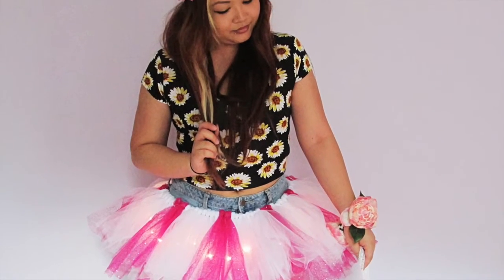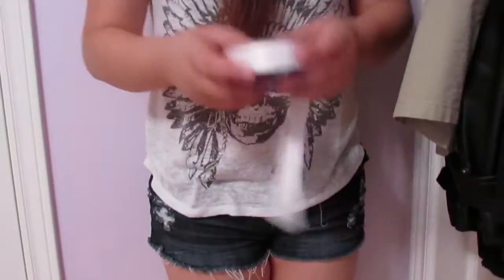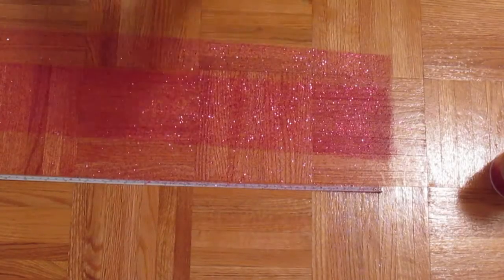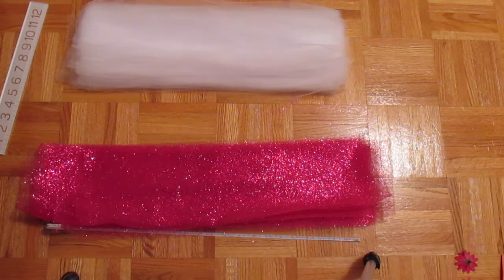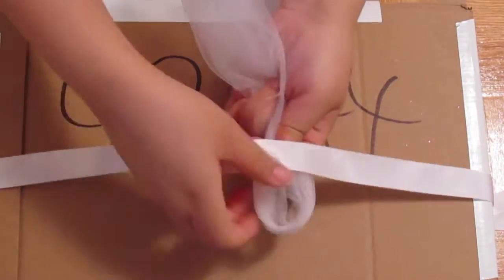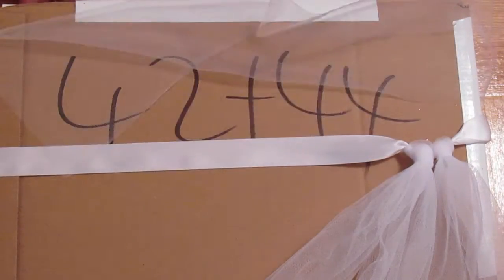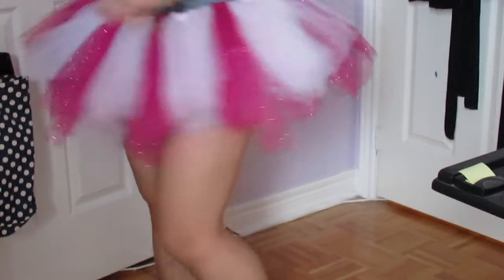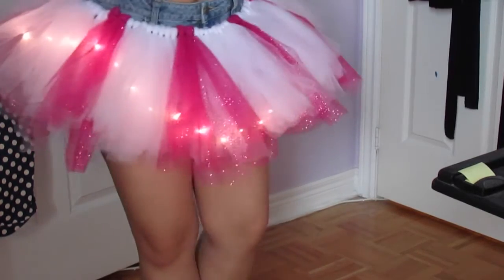DIY No Sew Tutu! - Tutu for Halloween, Raves, Parties, Costumes!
Hello friends. Todays video I will be showing you how to make your own tutu! This tutu is great for music festivals, Halloween costumes, for your daughter/niece/baby or any occasion. What girl wouldn't want to dress up as a fairy princess sometimes?